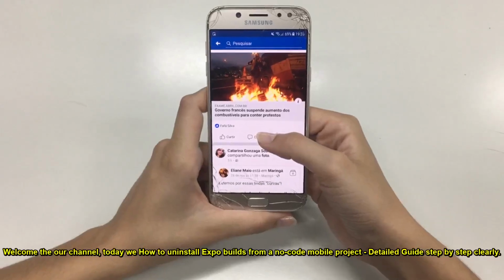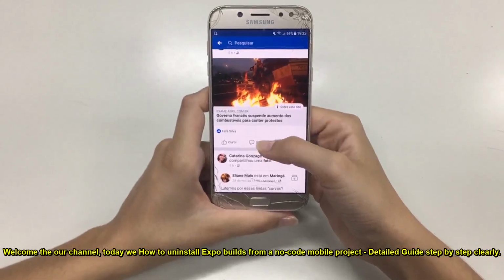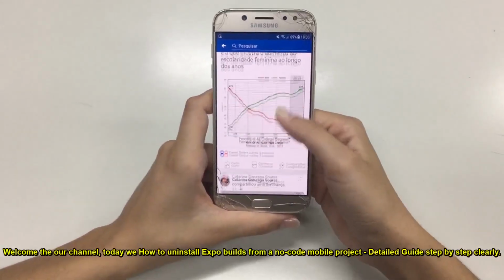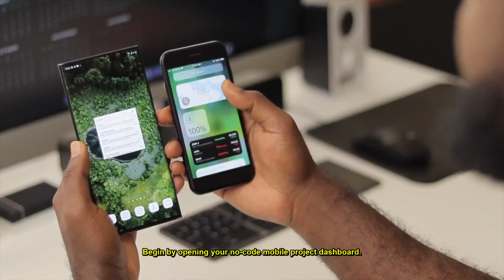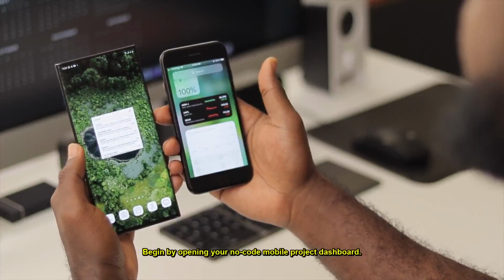How to uninstall Expo builds from a no-code mobile project - Detailed Guide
In this comprehensive video, we walk you through the step-by-step process of uninstalling Expo builds from your no-code mobile project. Whether you're transitioning to a different platform or simply need to remove Expo for any reason, this detailed guide covers everything you need to know. Join us as we simplify the uninstallation process, ensuring you can easily manage your mobile project without any hassle.